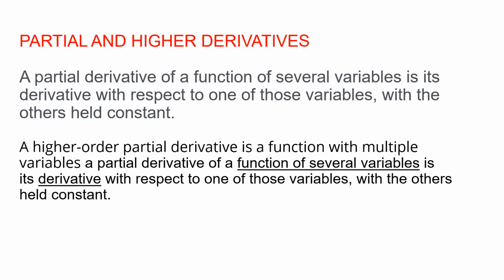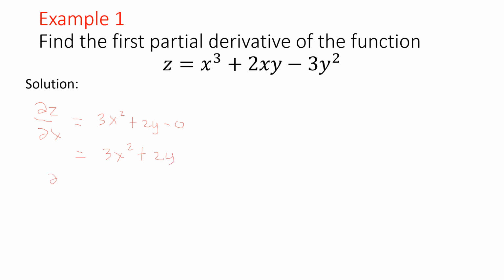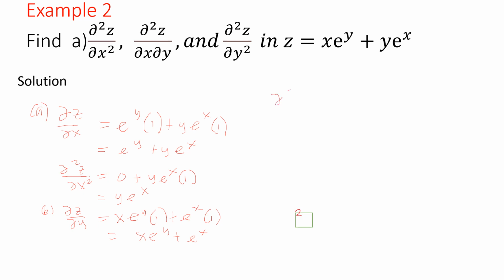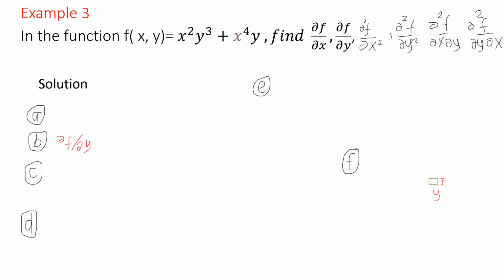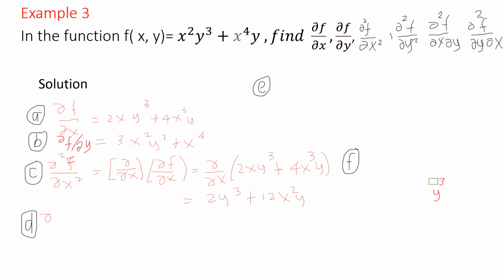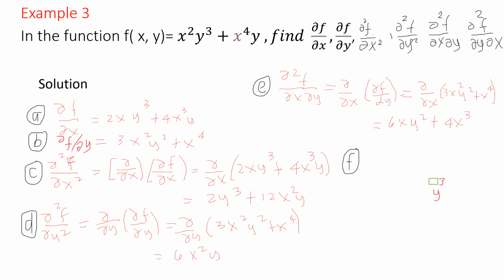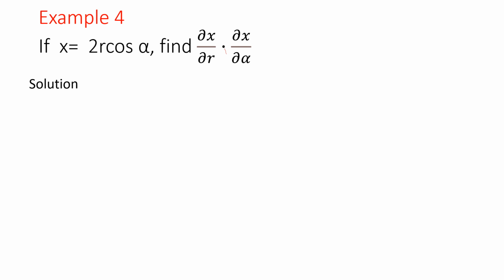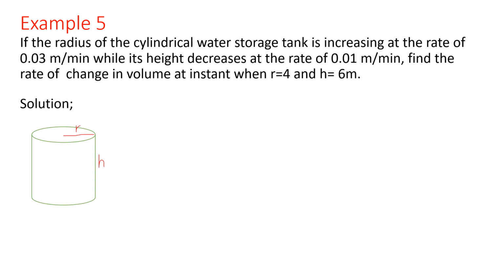Partial Derivatives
These videos are for the beginners of Engineering Calculus 1.